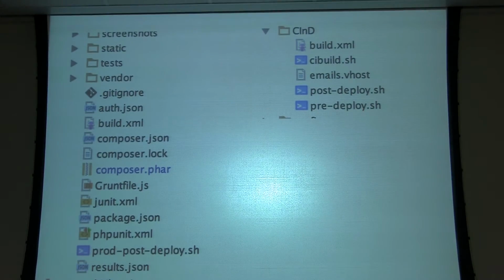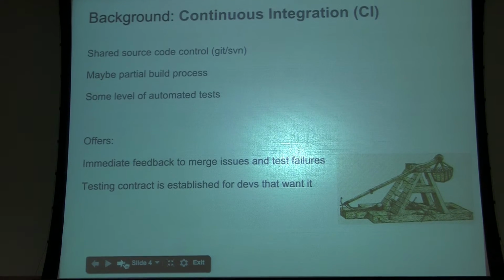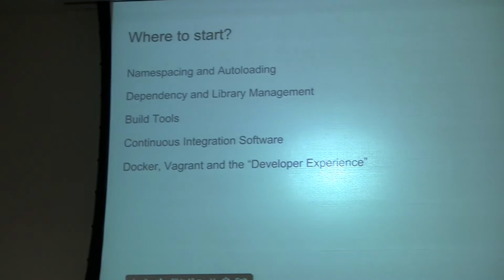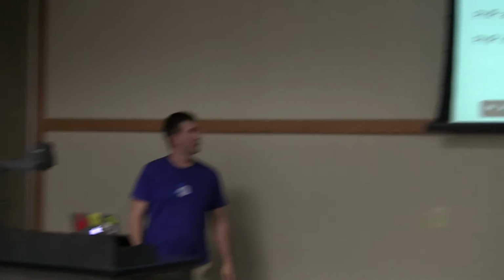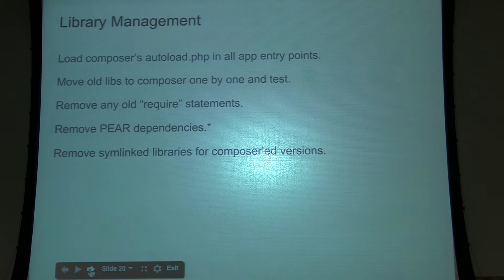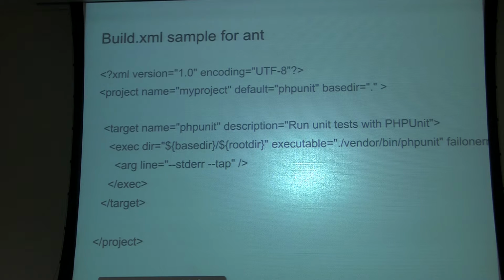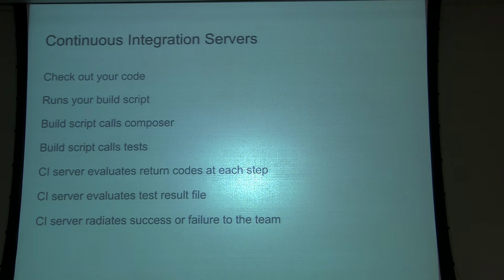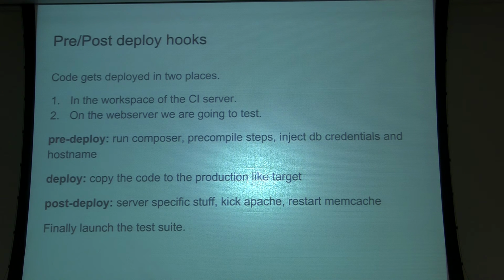The Road to Continuous Delivery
Agile promised the ability to deploy working incremental code, at any time. But the path to modernize our existing PHP projects is difficult. We will introduce the technical steps to make the transition, as well as the immediate value gained along the journey. Covering the best choices and best practices from dependency managers, build tools, CI server platforms, and automation, as well as the potential wins for your organization in developer experience, uptime, and faster iteration.